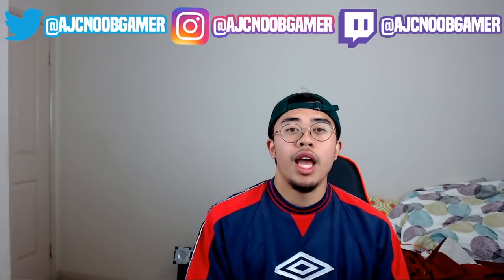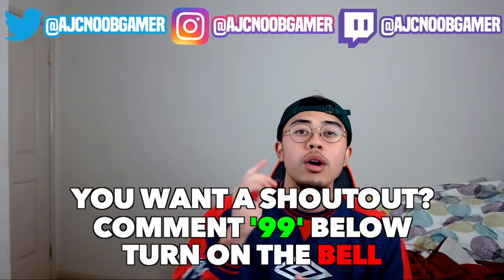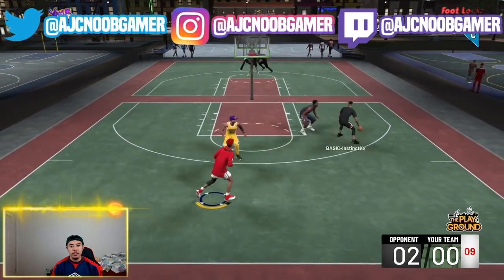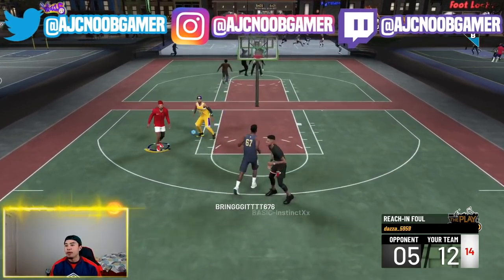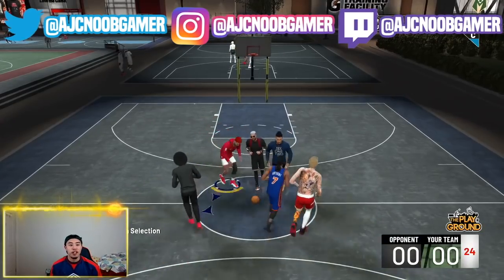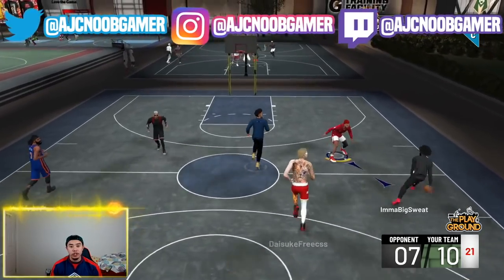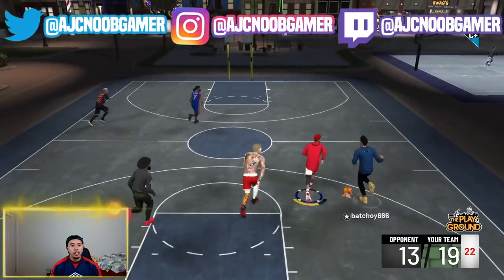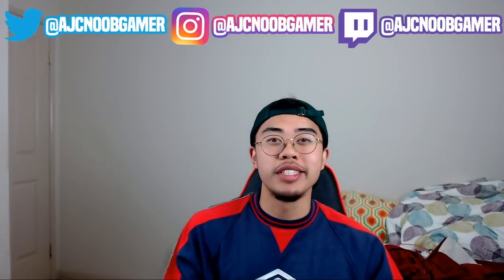99 OVERALL PLAY SHARP GAVE ME HIS SECRET JUMPSHOT ON NBA 2K19 🔥NBA 2k19 BEST JUMPSHOT GLITCH 😱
99 OVERALL PLAY SHARP GAVE ME HIS SECRET JUMPSHOT ON NBA 2K19 🔥NBA 2k19 BEST JUMPSHOT GLITCH 😱

Yo whats up guys AJC Noob Gamer here and in todays video we go through the best jumpshot provided by this 99 play sharp so shouts out to him make sure you go subscribe to him.

Thank you to everyone who has really help this channel be possible cant thank you enough for everything!